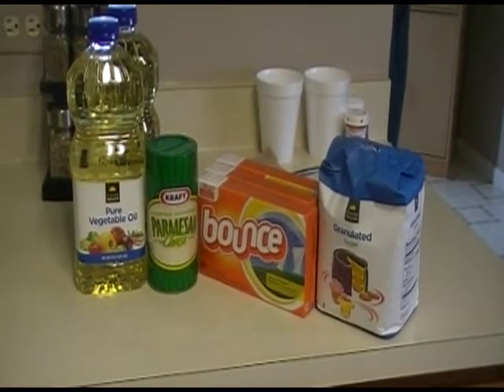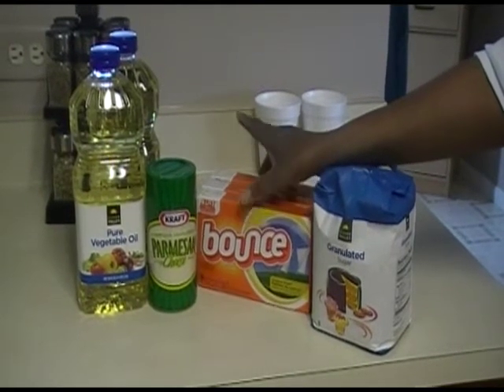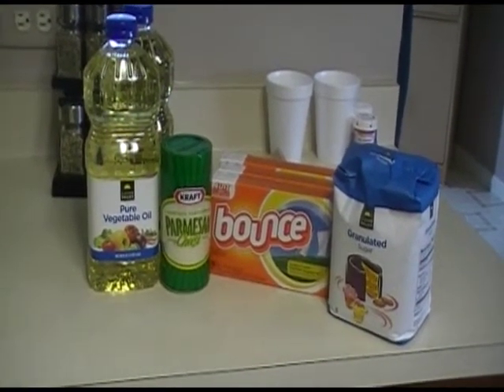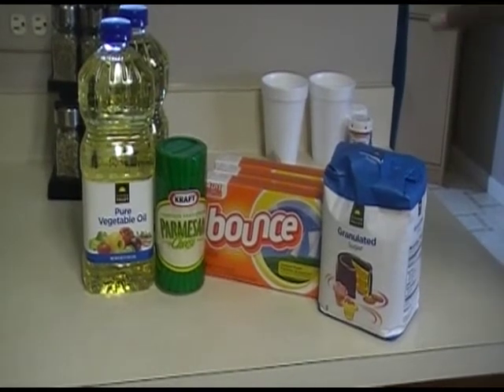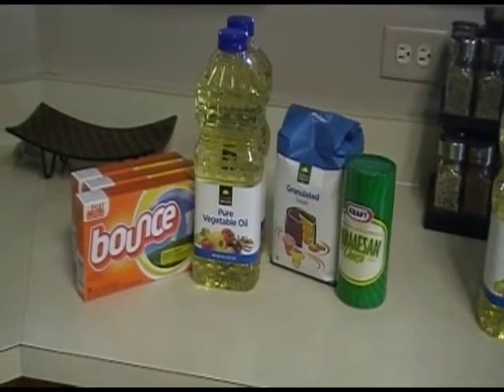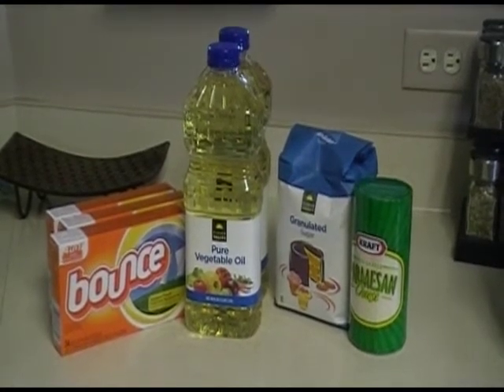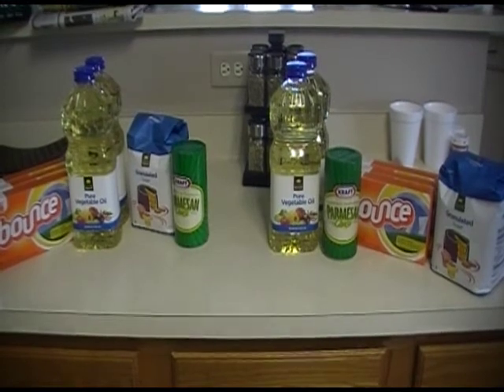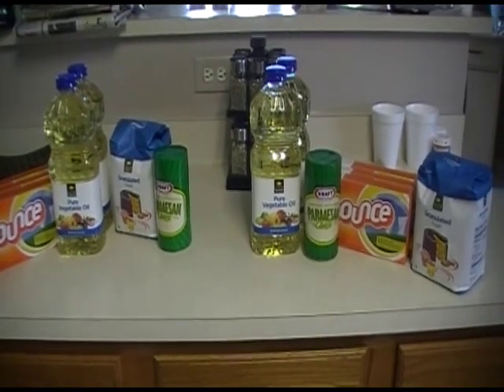Dollar General Couponing Haul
Just a little couponing that I did today May 30, 2013 at Dollar General.